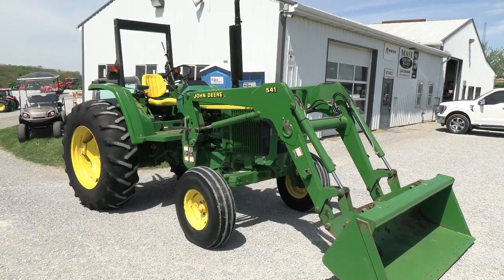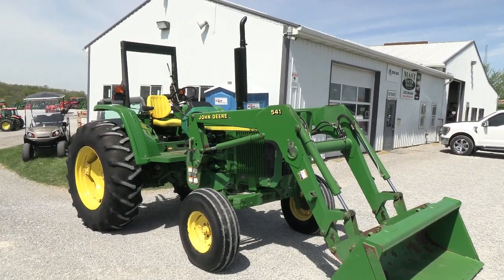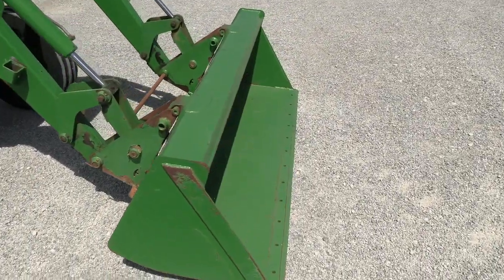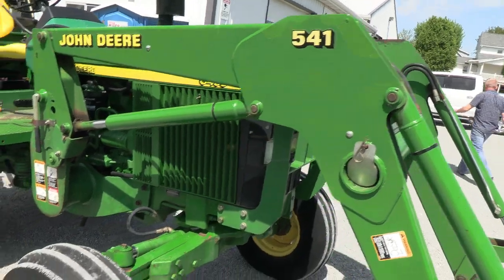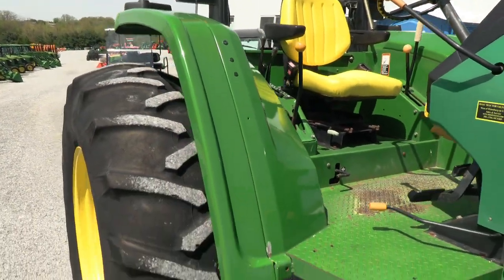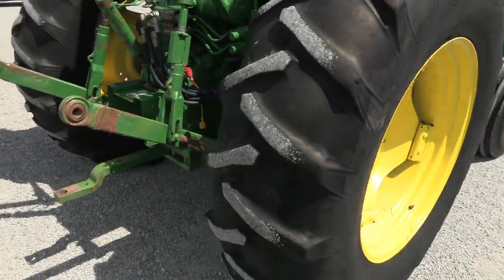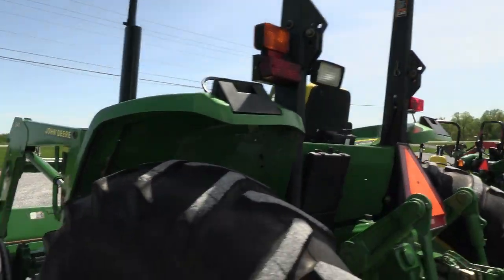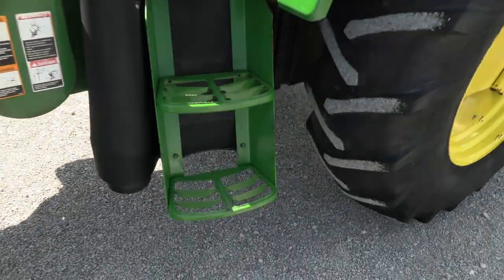2003 John Deere 6403 Open Station Tractor w/ Loader! For Sale By Mast Tractor Sales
Sharp Tractor! -- Open Operator Station -- 541 Loader Included -- Pre-Emission Engine -- Trucking & Financing Available

2003 John Deere 6403
-2wd
-Platform Open Operator Station
-1,650 Hours
-102 Engine Hp
-85 PTO Hp
-4 Cylinder JD Diesel Engine w/ Turbo
-No Tier IV Emissions!
-w/ JD 541 Quick Attach Loader
-6' HD Quick Attach Bucket
-JD Style Carrier
-Grill Guard
-9/3 Gear Transmission
-Power Steering
-Differential Lock
-2 Deluxe Rear Hyd SCV's
-540 PTO
-3 Point Arms
-Stabilizers
-Top Link
-18.4-34 Rear Tires @40%
-10-00-16 Front Tires 1-@90% 1-@40%
-Rear Tires are Loaded
-Foldable ROPS
-Canopy Top
-Rear Work Light
-Suspension Seat
-Hand & Foot Throttle
-$32,900

Nice 2wd loader tractor. Lots of Hp in a small package! The hour meter was replaced at 1500 hours and new meter has just under 150 on it. No known mechanical issues. The engine is prior to ALL the Tier IV emission regulations!